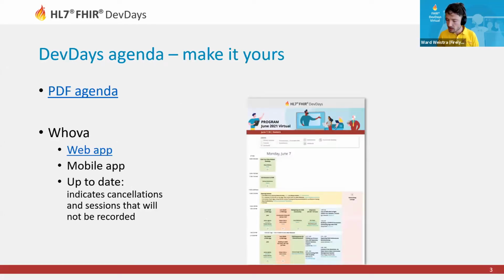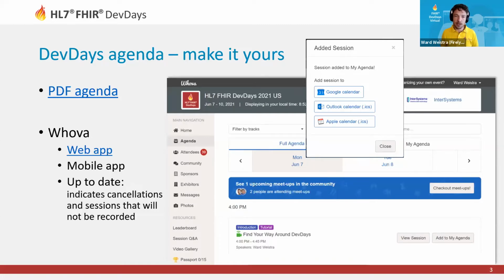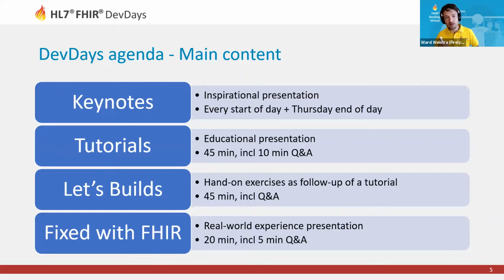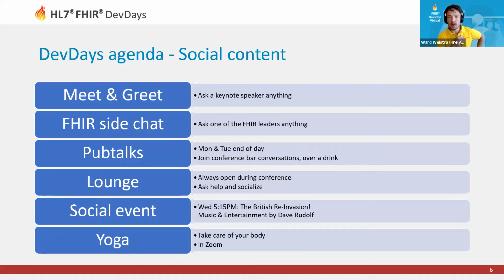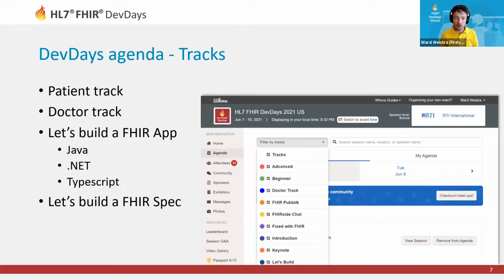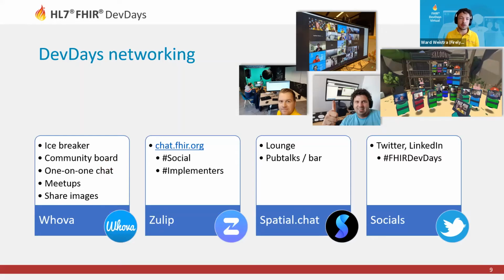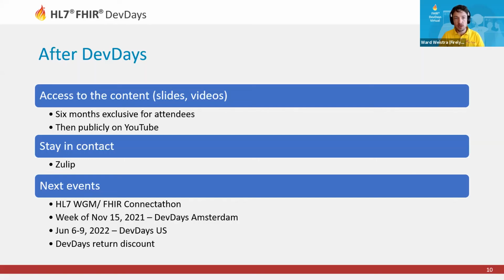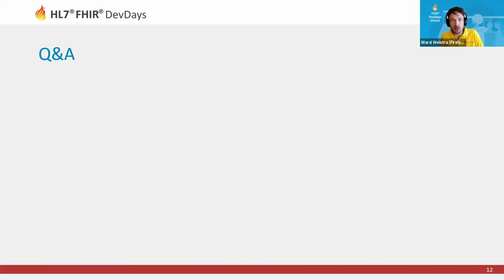Ward Weistra - Find Your Way Around DevDays | DevDays June 2021